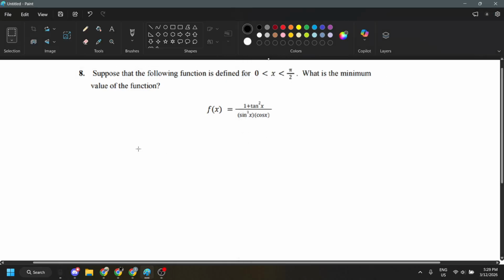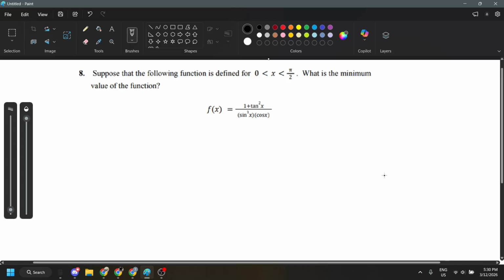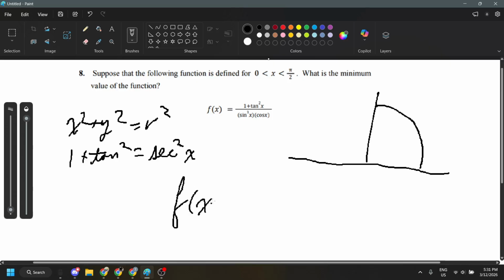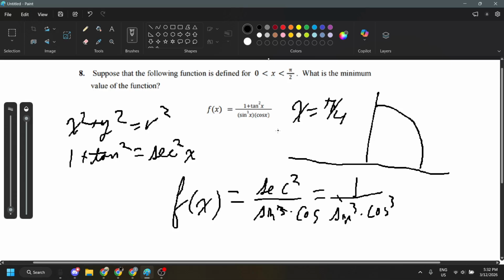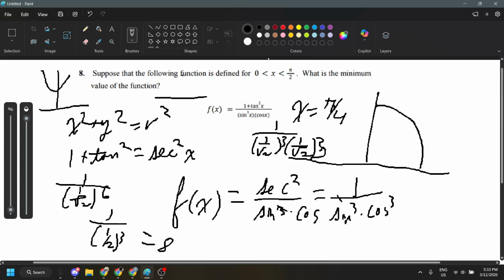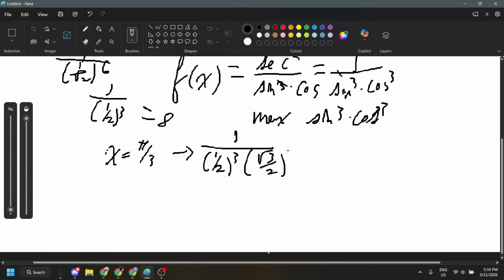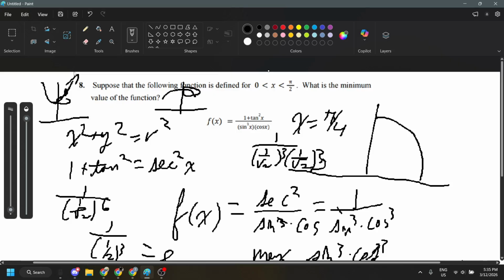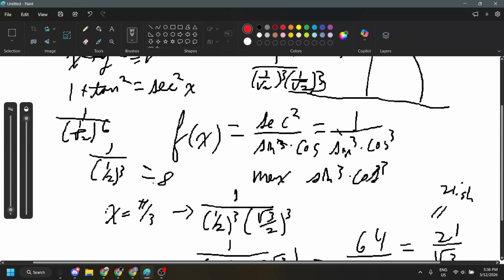doing math every day until I quit, day 353 | trig